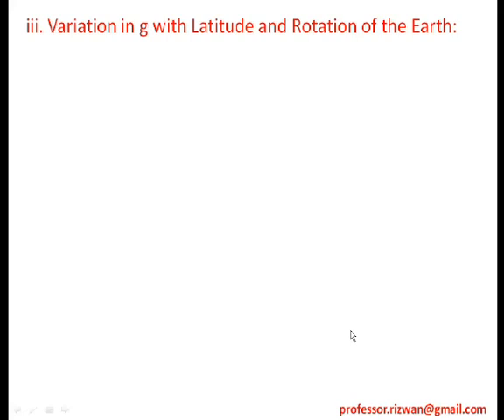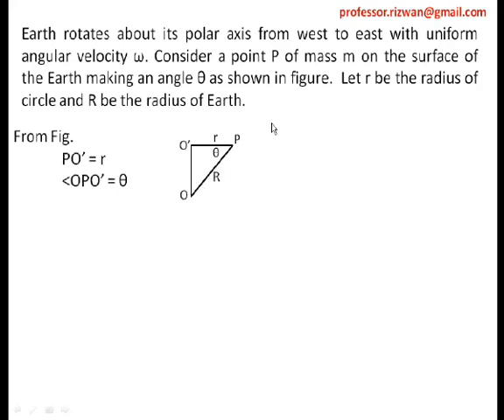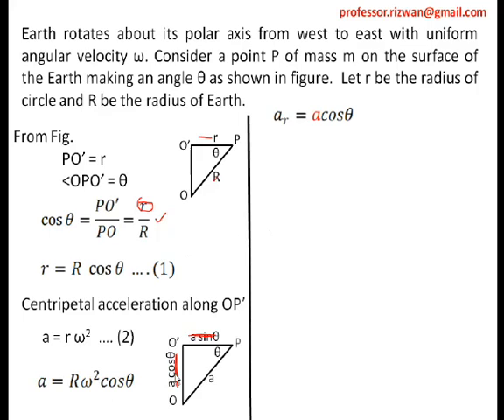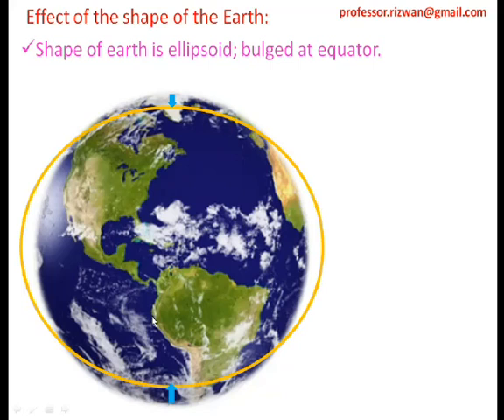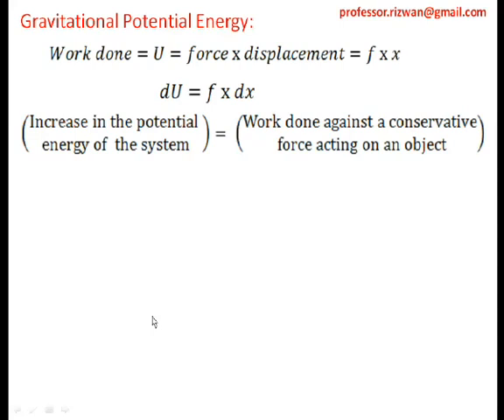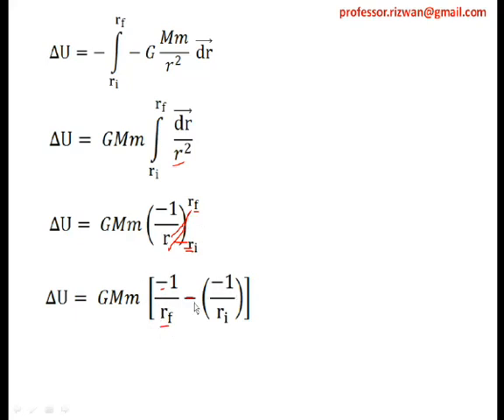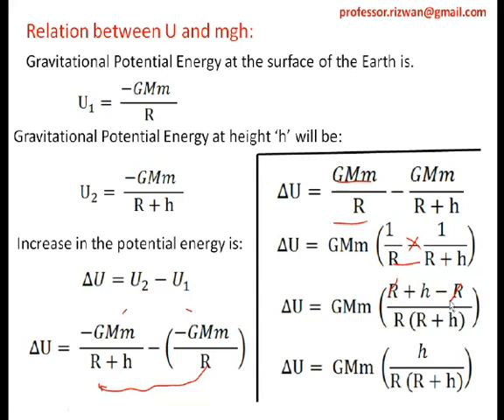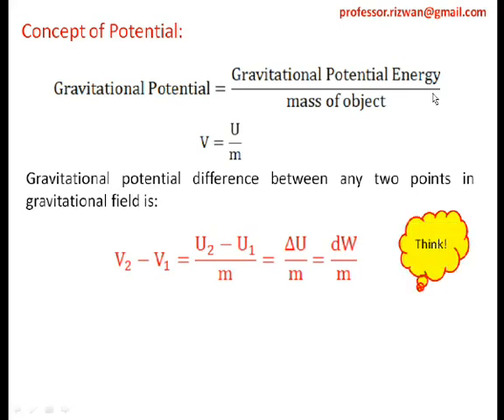Gravitation III (Variation in 'g' due to latitude, Gravitational Potential Energy)